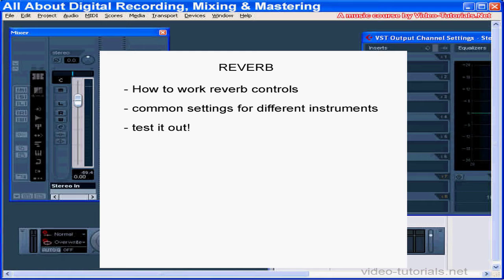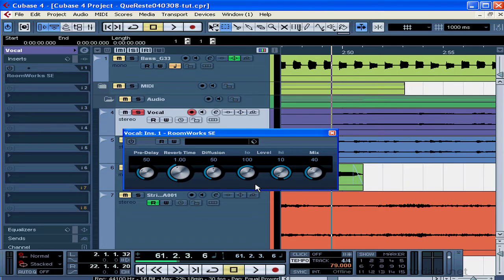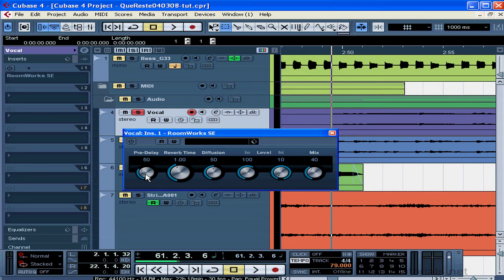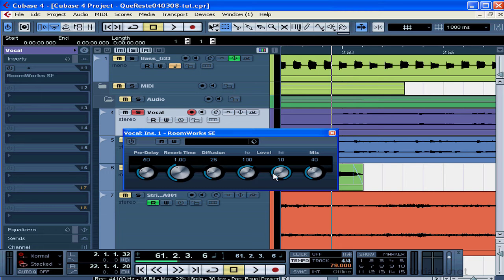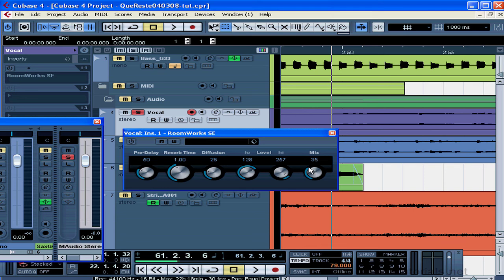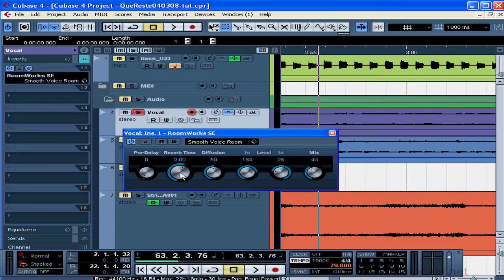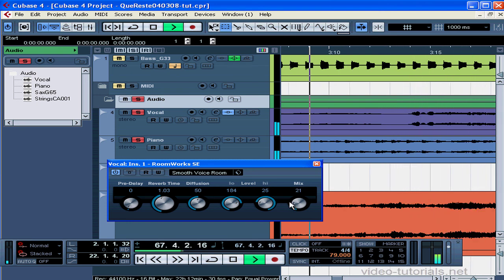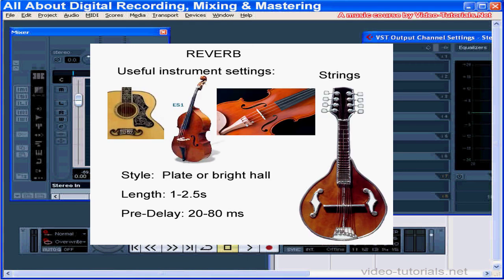60 Home Studio Production, Mixing & Mastering ( Reverb 102 )